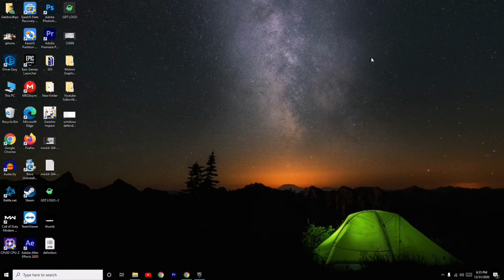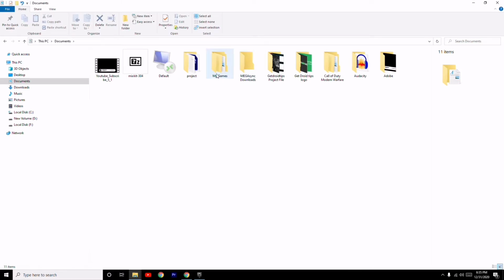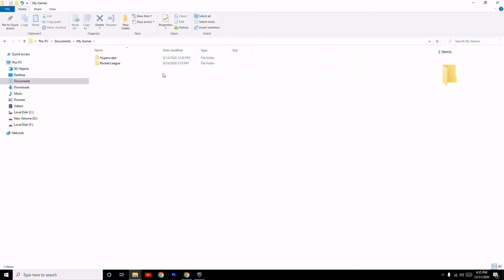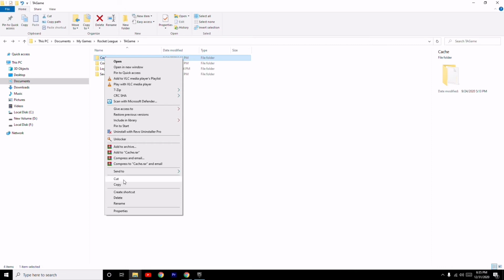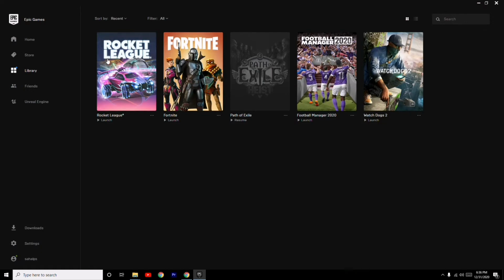How to Fix Rocket League Communication with Epic Service Online Error - New Method